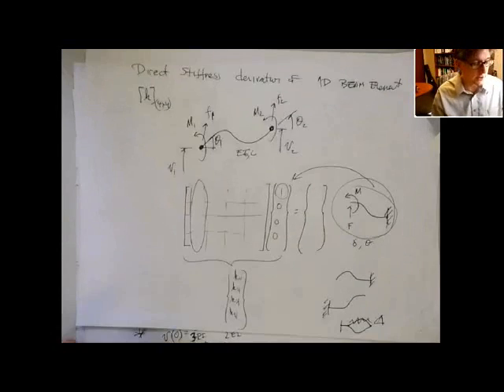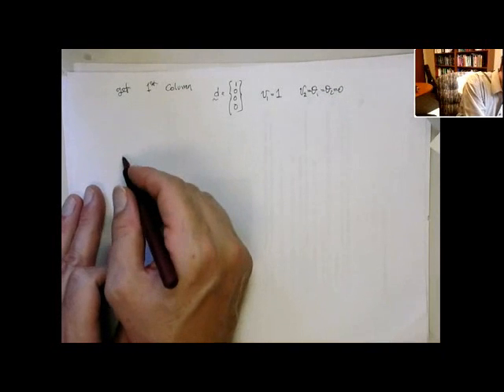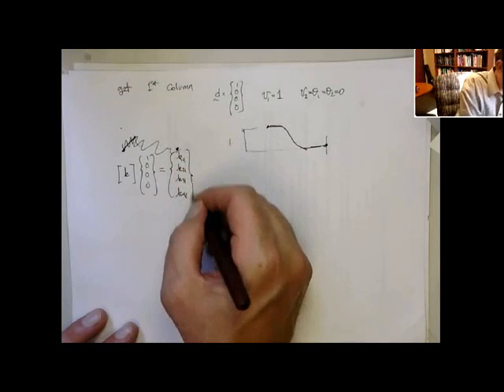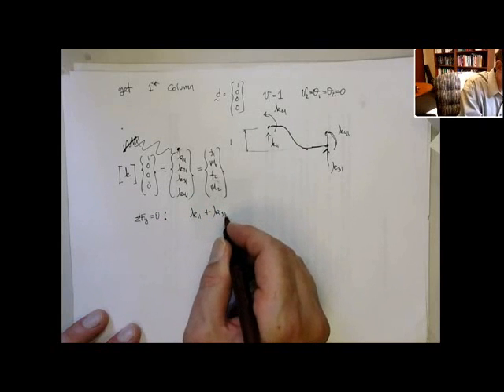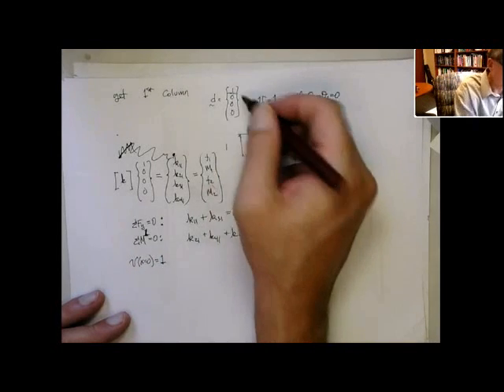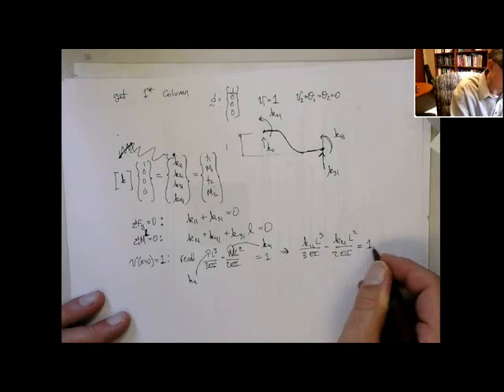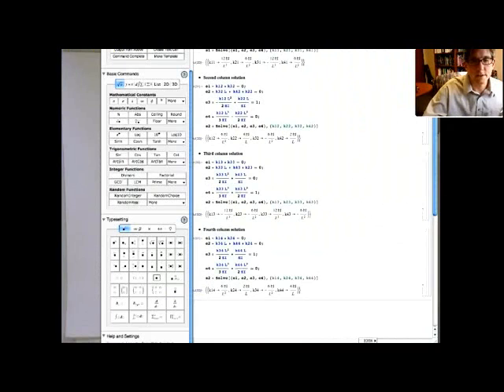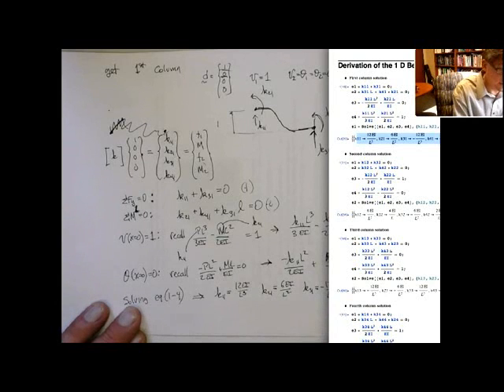Beam Element Derivation 2-3-MECH 4326-Finite Element Analysis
Direct approach to a 1D Element Stifness Matrix part 2-2.